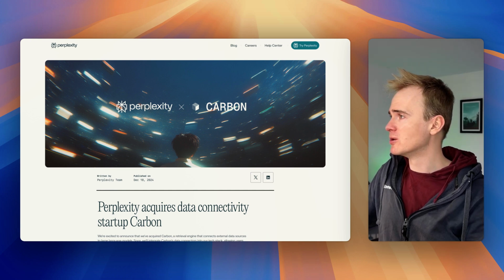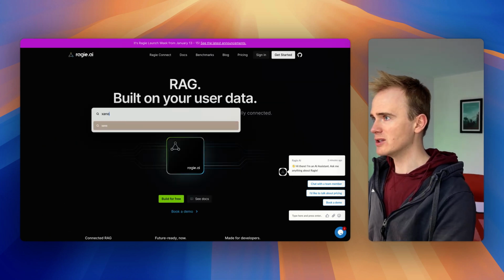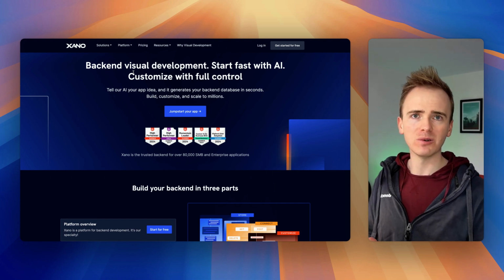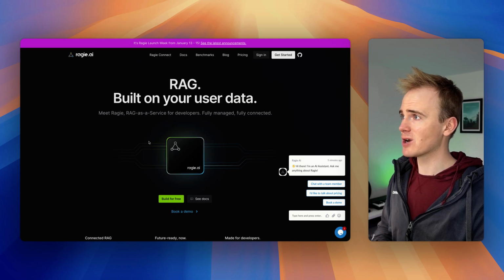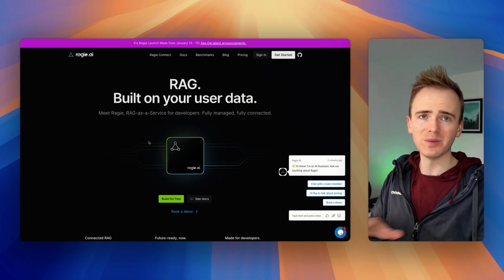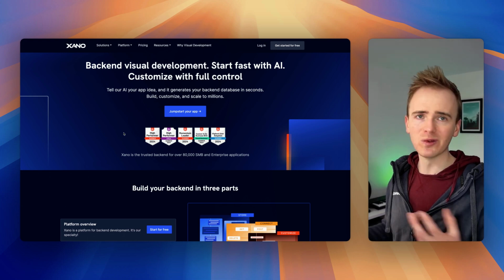Carbon.ai Shutdown No Worries! Try These AI Tools Instead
Essential Warning for Bubble.io Developers: Learn crucial lessons about third-party service dependencies in your no-code applications. After Carbon AI's acquisition by Perplexity, discover practical alternatives for implementing AI features in your Bubble.io projects. This video explores two key solutions...